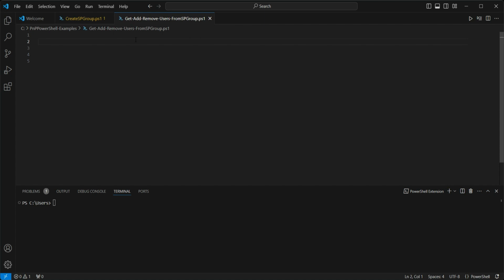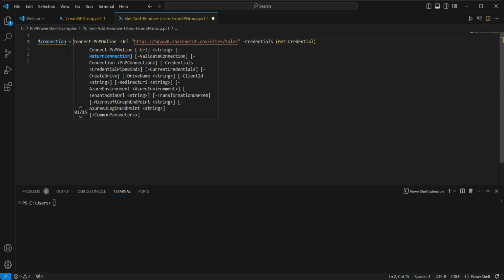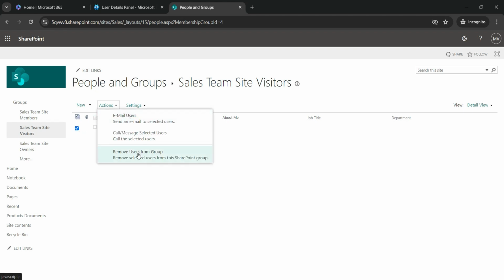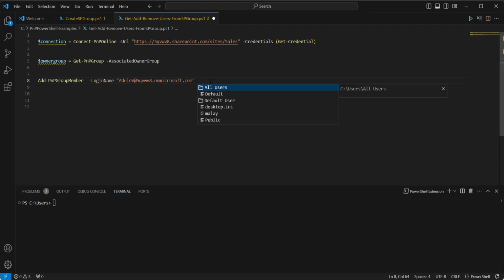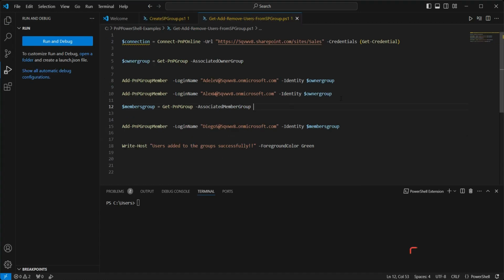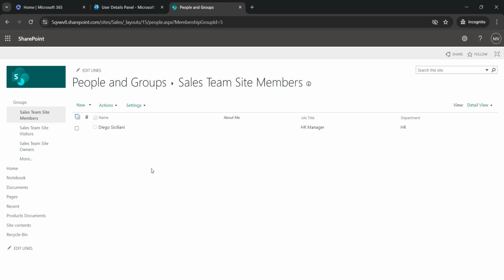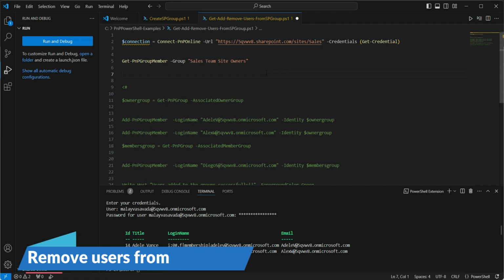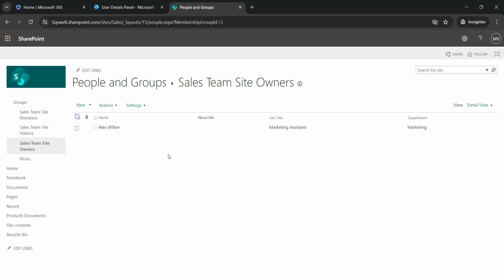PnP PowerShell - User Management in SharePoint Online Site Group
This simple tutorial explains how to get users, add new users, and remove users from SharePoint Online site groups using PnP PowerShell.